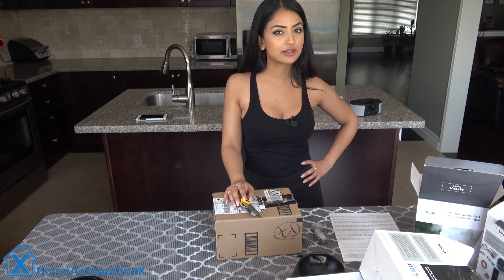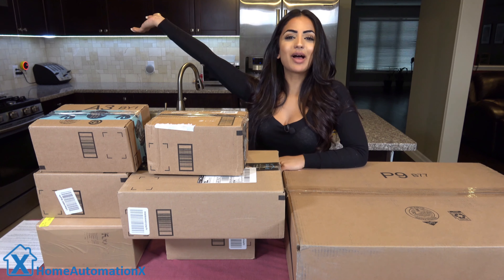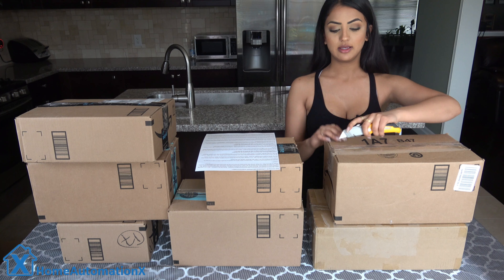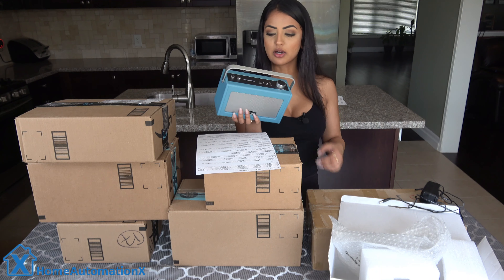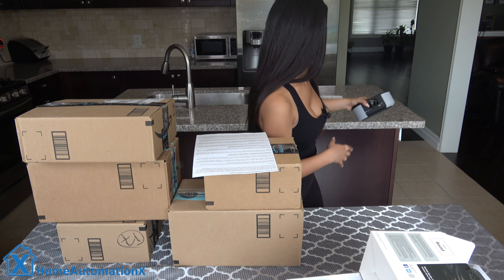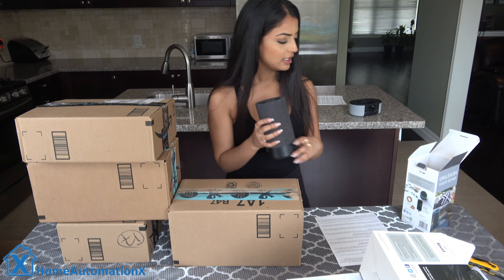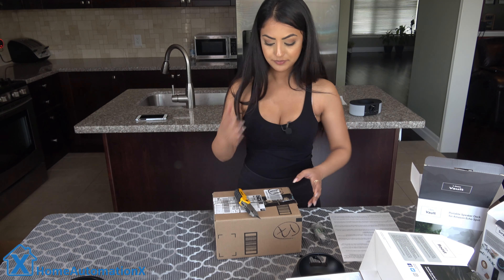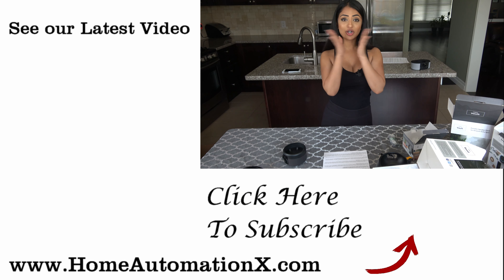MASSIVE Smart Home TECH Gadget Unboxing & Giveaway 014 - ibox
In this video we have our Massive Tech unboxing of the i-box Smart Wi-Fi Speaker Century with Alexa Voice Assistant. The i-box Century is a bluetooth speaker with built in Amazon Alexa Service. This video also displays i-box Vault Portable Speaker Dock and Battery Base for Amazon Echo Spot. The i-box Roost Bedside Alarm Clock and Speaker Dock for Amazon Alexa Echo Dot.

i-box Century vintage radio
i-box Roost Bedside Alarm Clock
i-box Portable Battery Base for Echo 2nd Gen
i-box Portable Speaker Dock and Battery Echo Spot
i-box Cosmos Portable Speaker Dock Echo Dot 2nd Gen
i-box Battery Base Speaker for Echo Dot 3rd Gen
i-box Battery Base for Echo Dot 3rd Gen